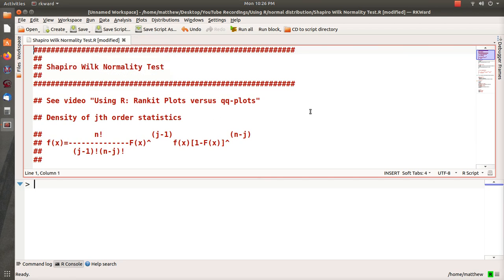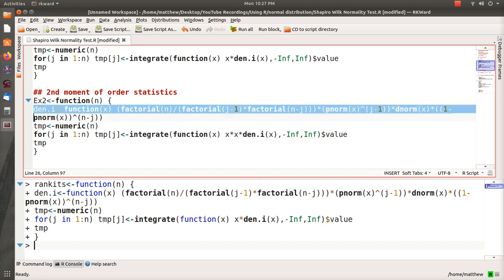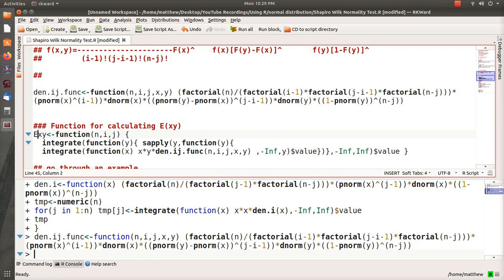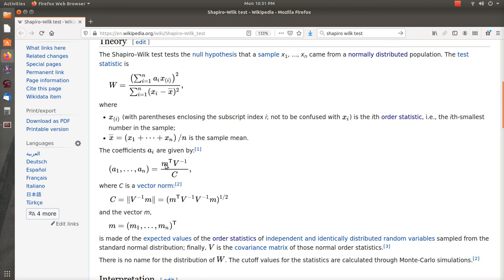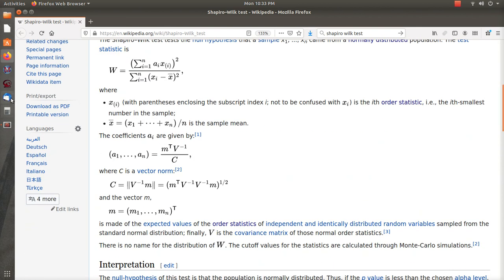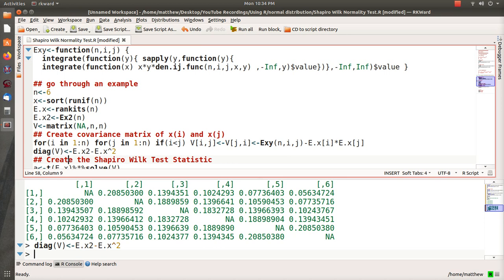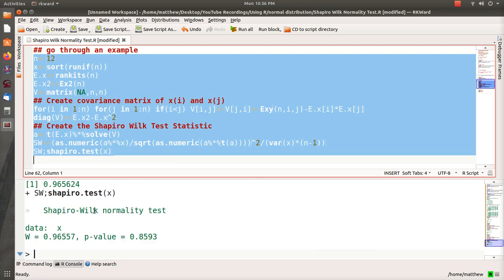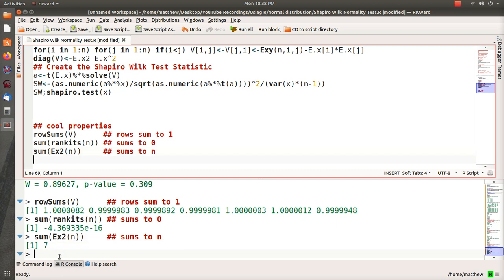Using R: Shapiro-Wilk Normality Test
We derive the calculation for the Shapiro Wilk Normality Test.

To purchase this video or a PDF of the video. Please click on the following link.